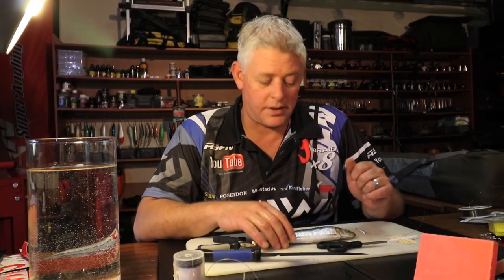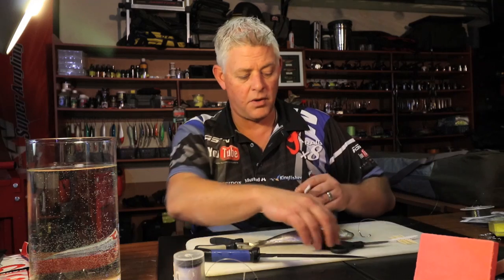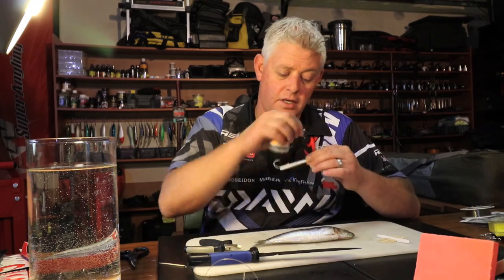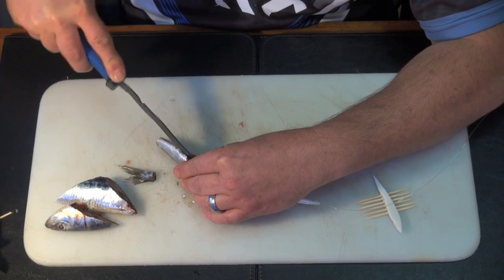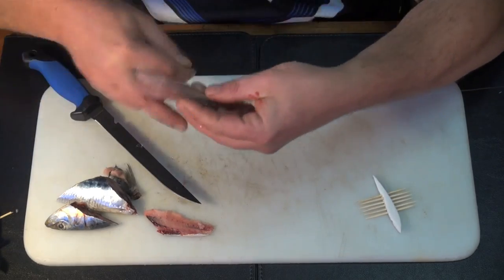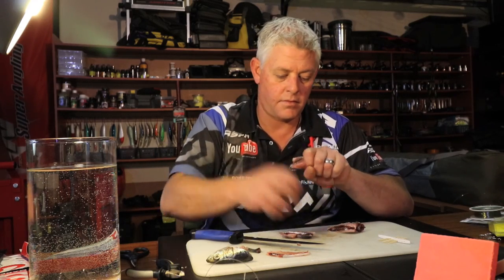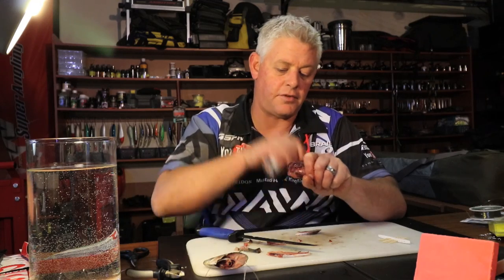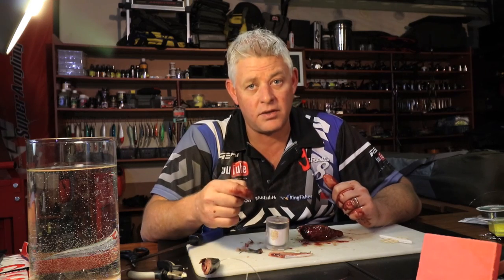BAITS - Sardine Fillet & Bloody Bomb Bait for Kob & Edible Fish